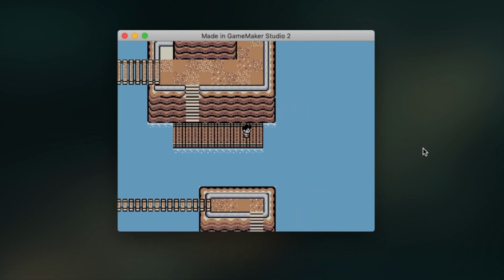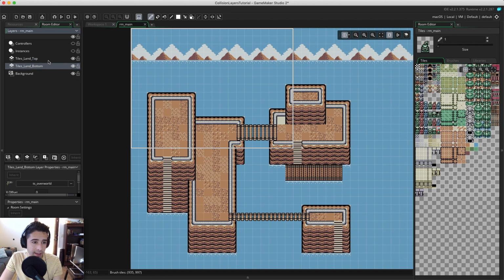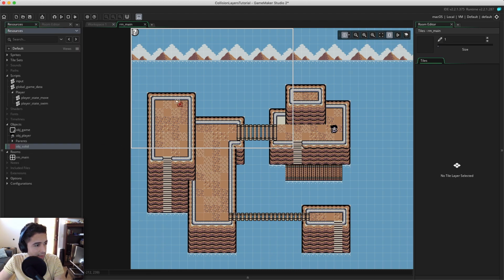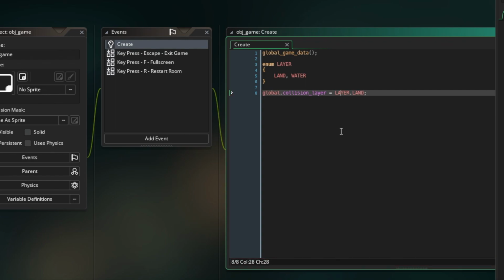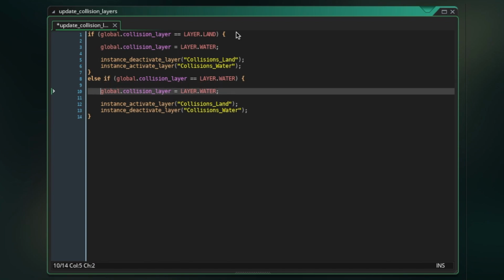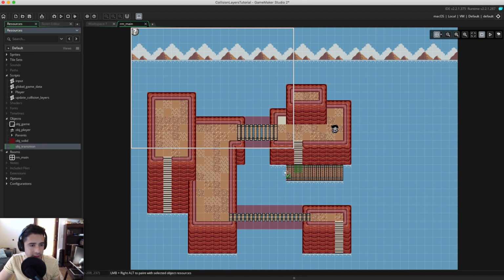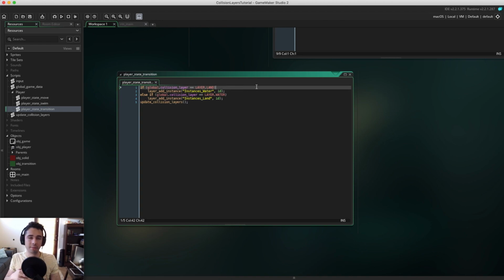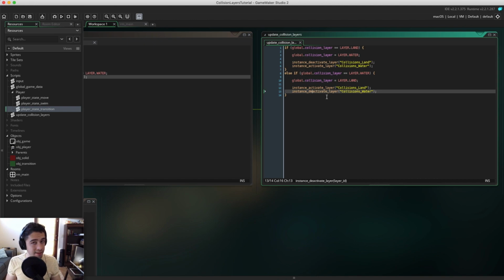Faking 3D Using Collision Layers -- GameMaker Tutorial